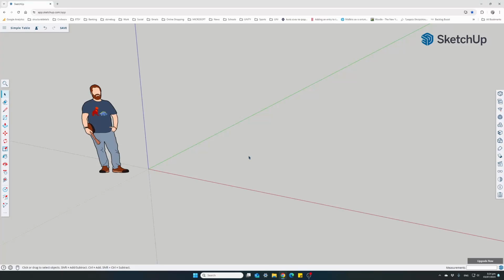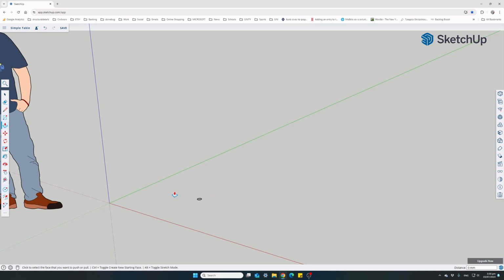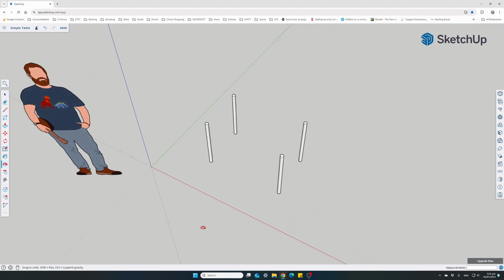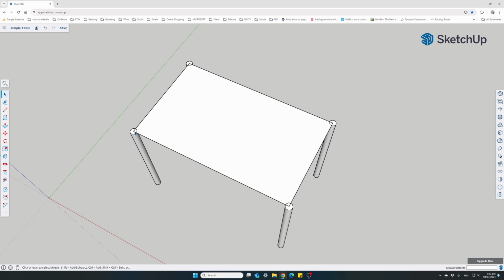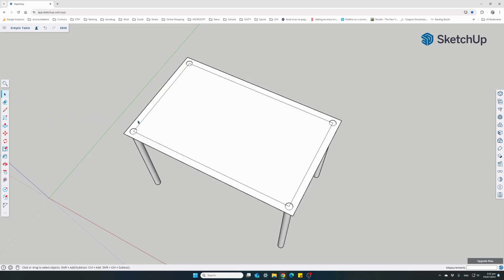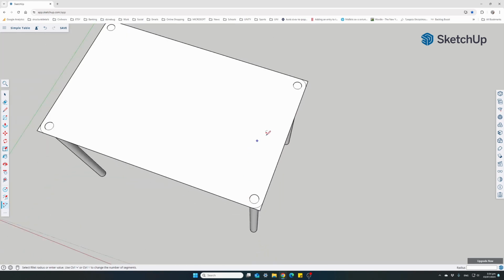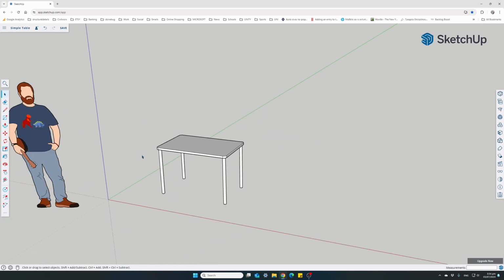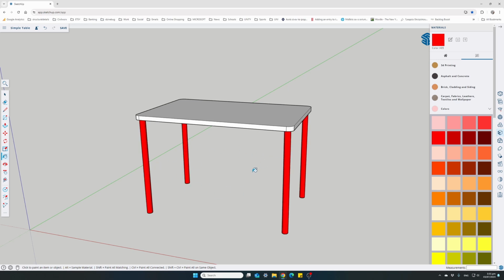Lesson 10 - Learn Sketchup Basics - Create a 3D Table Practise Exercise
Congratulations on reaching lesson 10! Now that you've mastered the fundamentals of Sketchup, let's put your skills to the test by building a simple 3D table. This fun project will allow you to practice using all the tools you've learned throughout the course.

What you'll learn:
Combining the Rectangle and Push/Pull tools to create the tabletop and legs.
Applying textures and materials to add realism to your model.
Using the Move and Scale tools for precise positioning of table components.
Grouping objects for easier manipulation and organization.

This project is a fantastic way to solidify your Sketchup knowledge and gain the confidence to tackle more complex creations. Don't be afraid to get creative! Experiment with different sizes, textures, and leg styles to design your table.